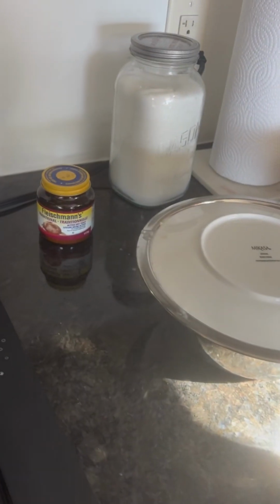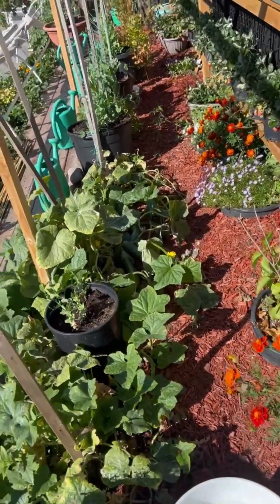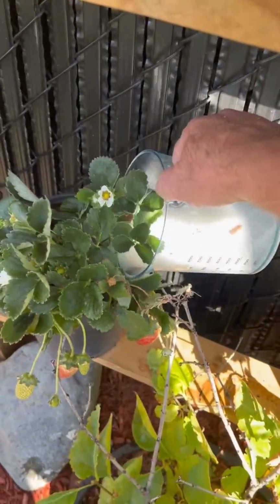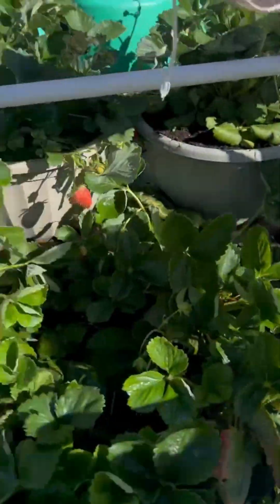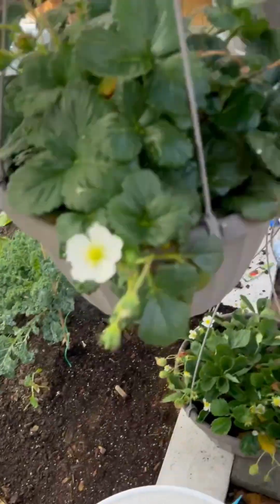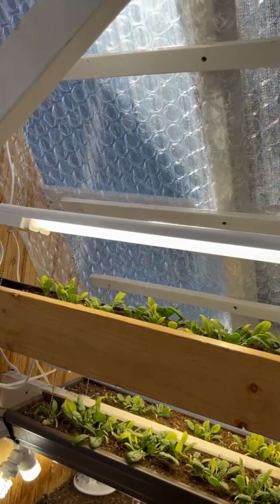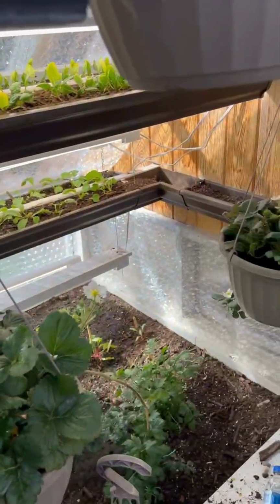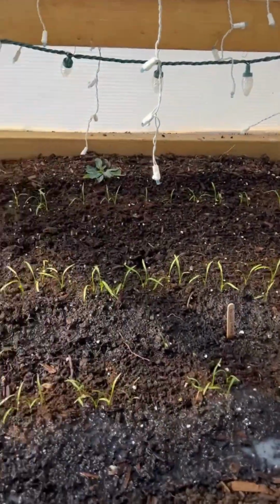Homemade fertilizerBoost Sep 18, 2024